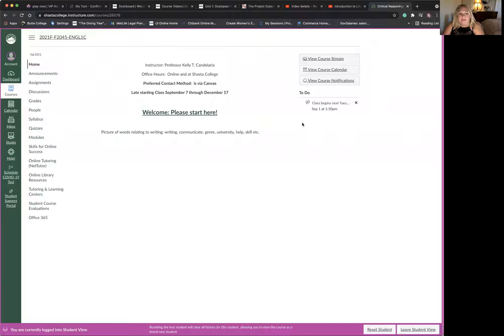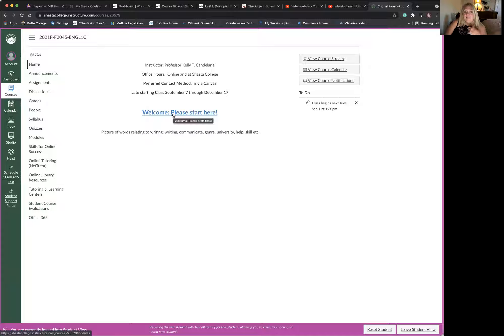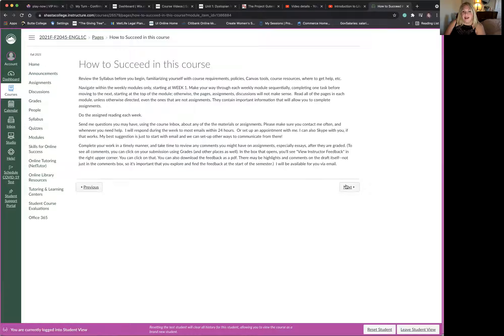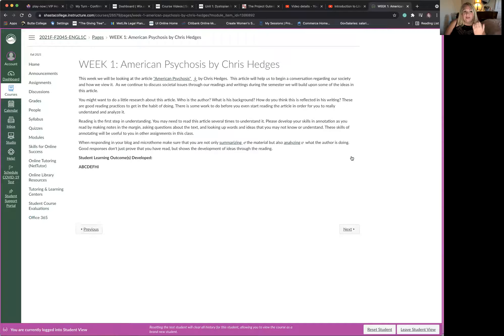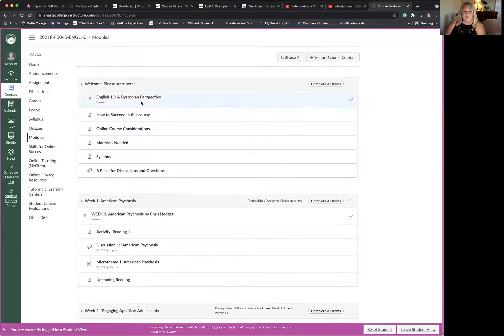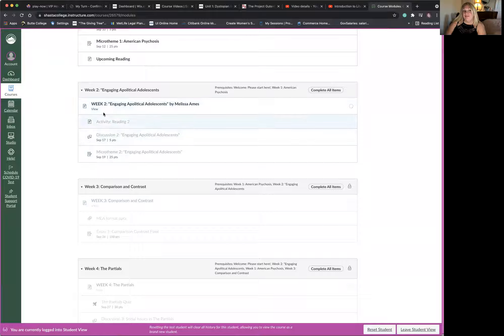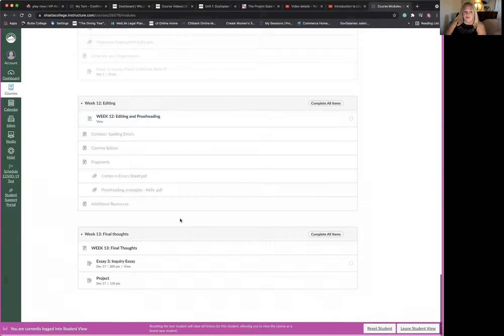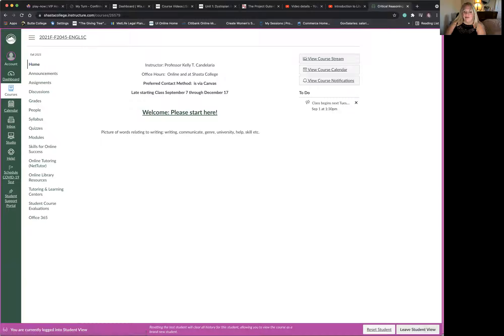ENGL 1C week 1: Introduction to Course